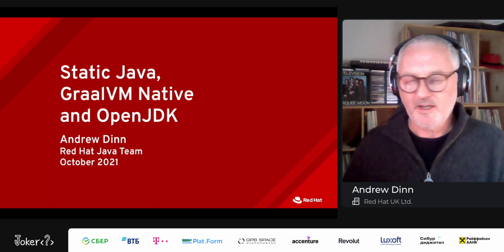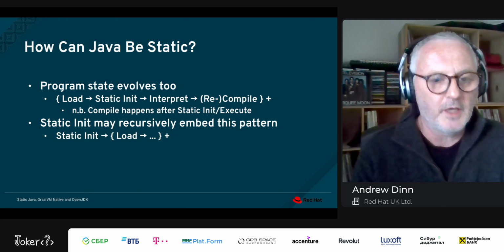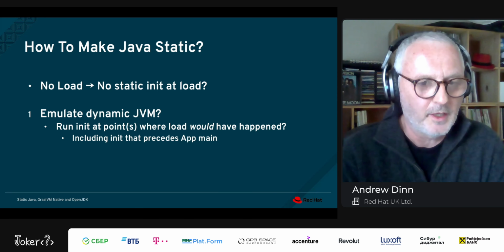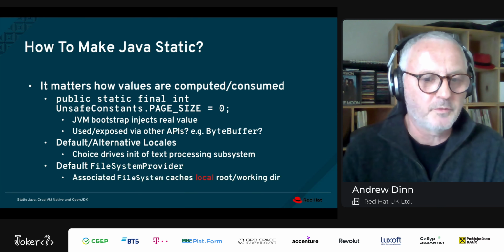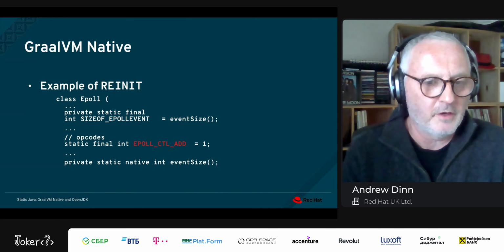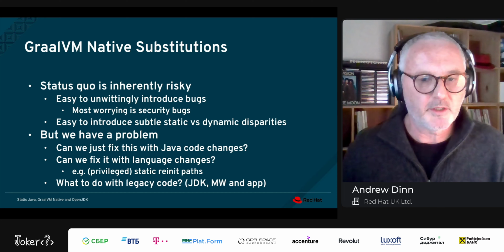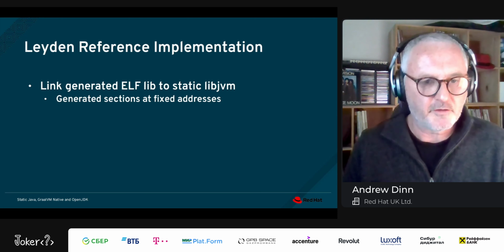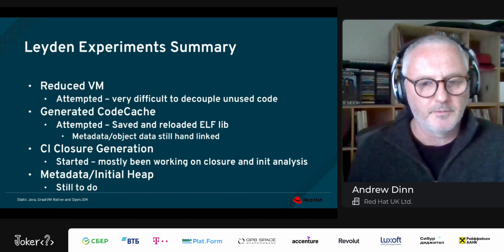Andrew Dinn — Static Java, GraalVM Native and OpenJDK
Подробнее о Java-конференциях:
Java is specified as an extensible, dynamic language with an extensible, dynamic runtime. However, GraalVM Native has demonstrated that it is possible to deliver many Java apps as static deployments, with most application and runtime choices pre-configured at build time. This shift in behavior enables performance trade-offs that suit current trends in containerization, most notably the ultra-fast startup and low memory footprint demanded micro-service and serverless deployments. It also risks opening up a gap between language and runtime specification vs implementation, with build-time choices forcing runtime and application code down different execution paths in static vs dynamic deployments.

This talk will explain why such divergence arises, both of necessity and by virtue of how the JDK runtime and some Java apps are currently implemented. To ground this problem in experience Andrew will describe how GraalVM Native implements a static model that diverges from dynamic behavior while still managing to retain compatibility for most programs. Speaker will provide examples to highlight some of the potential risks this entails, while also explaining how GraalVM Native manages to achieve fast startup and low footprint.

Andrew will move on to discuss the OpenJDK project Leyden, whose most important goal is to scope, minimize and sanction by specification legitimate opportunities for divergence between static and dynamic deployments of the same app. He will briefly introduce the different project outputs needed to achieve this goal: an extended Java language and runtime specification, a comprehensive validation suite, and fully functional and, perhaps, performant reference implementation. In conclusion, there will be reporting on some preliminary experiments Red Hat has undertaken as a step toward implementing the last of these three outputs.